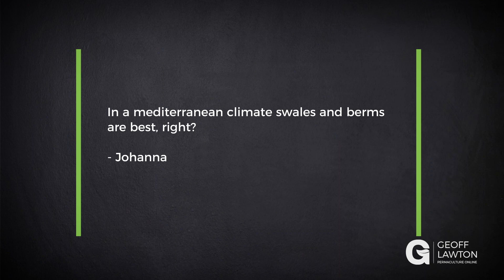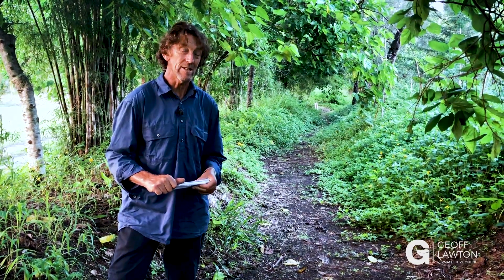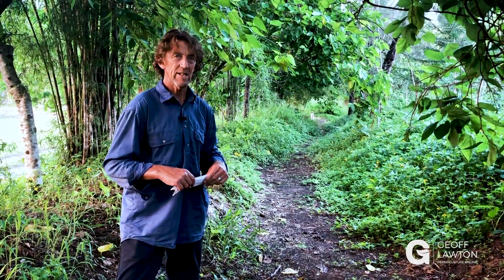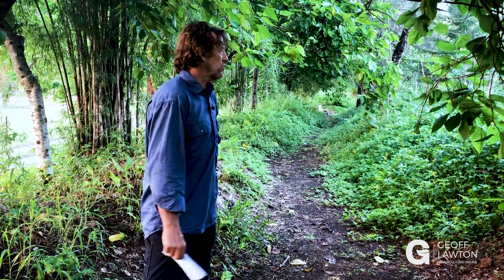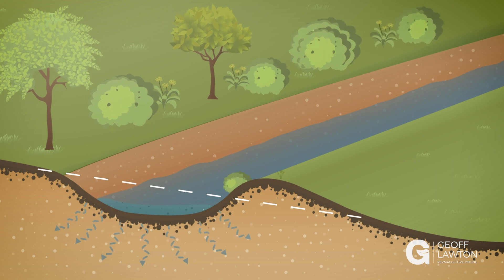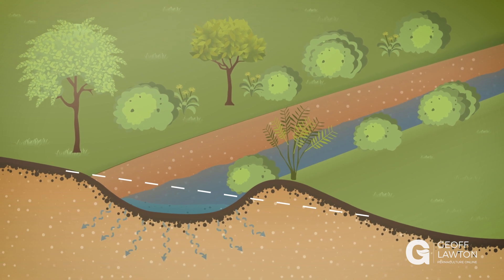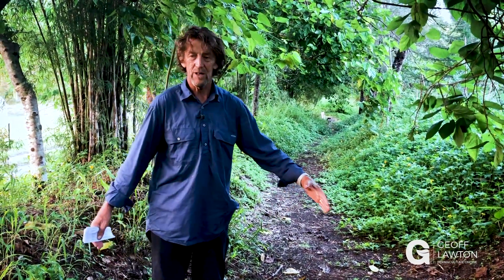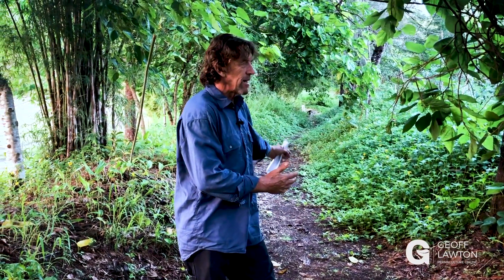Swales and Berms are Best, Right?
This Q&A is pulled from a collection of questions posed to me by students of my Online Permaculture Design course (PDC). Learn about permaculture with my free four-part Masterclass series, here:

Question: In the Mediterranean climate, swales and berms are best right? When does one decide to allow for a bit more exposure or evaporation in the design? In arid clearly, EVERY opportunity to conserve must be taken, in humid climates sometimes too much water is the issue, what is the best way to think about straddling the line?